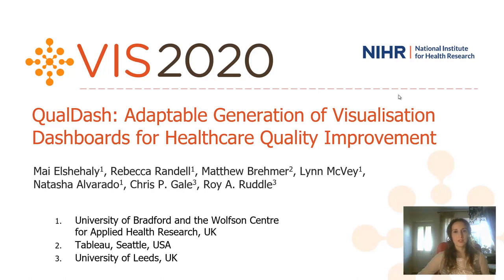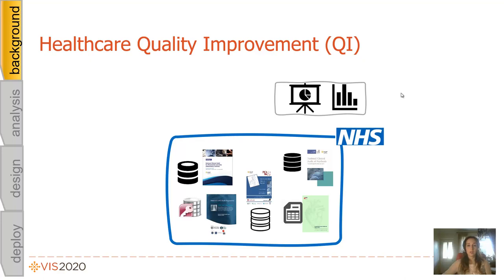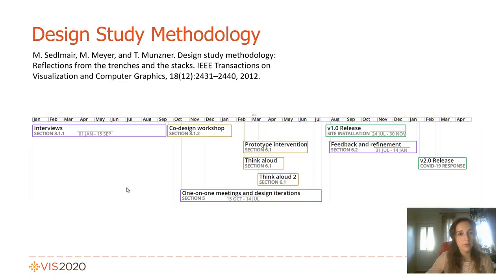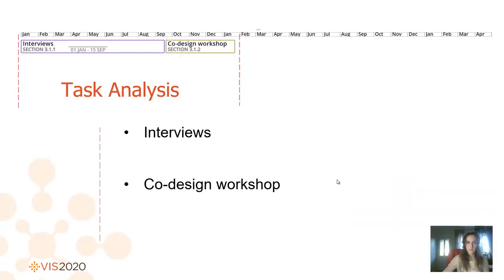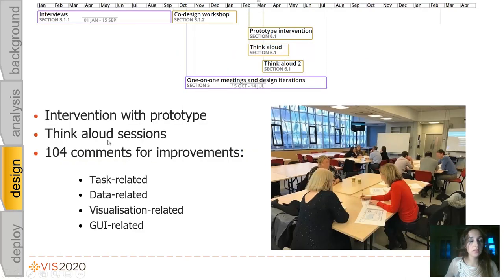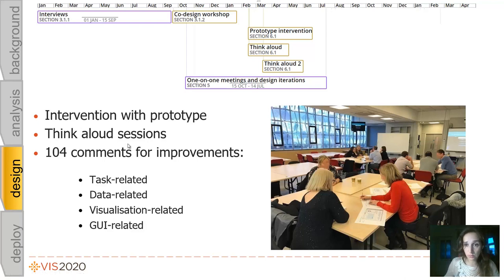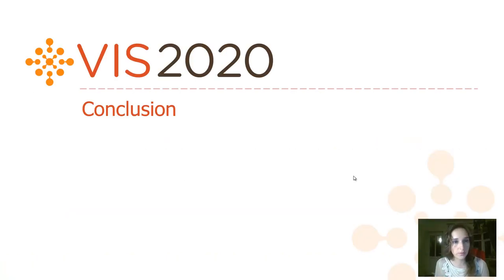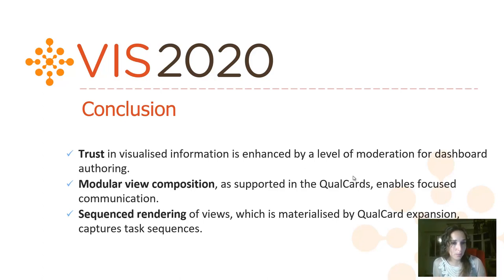QualDash: Adaptable Generation of Visualisation Dashboards for Healthcare Quality Improvement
Accepted for presentation at IEEE VIS 2020.